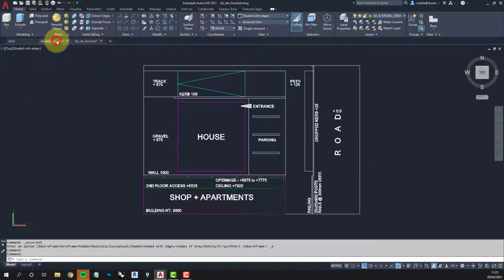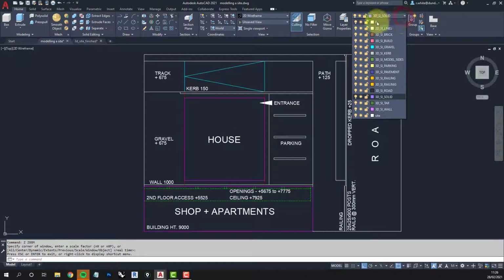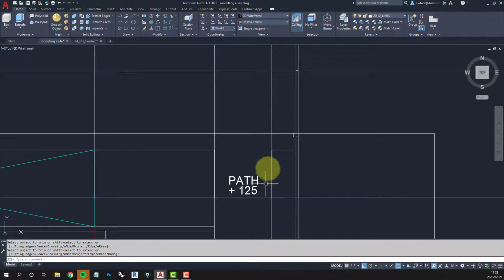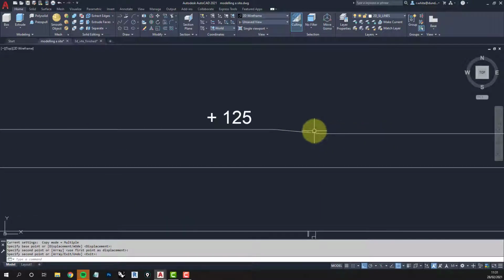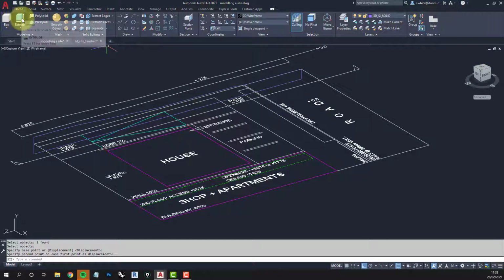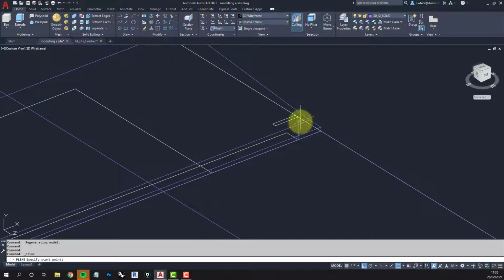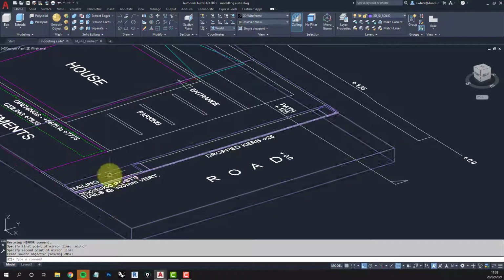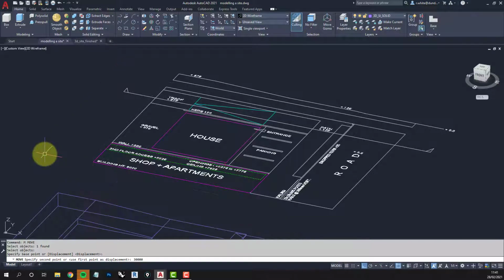AUTOCAD 2021 - 3D MODELLING A SITE - PART 1